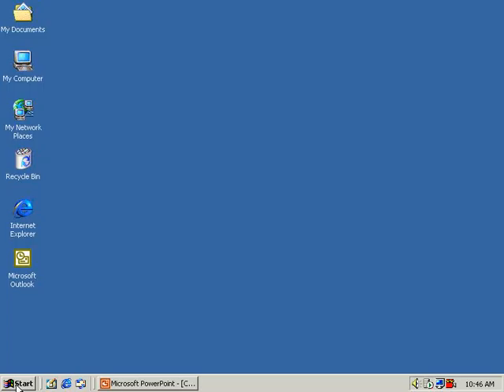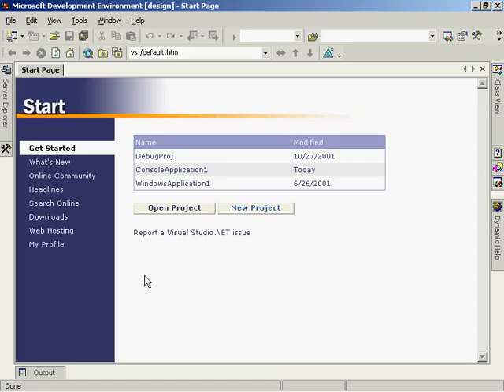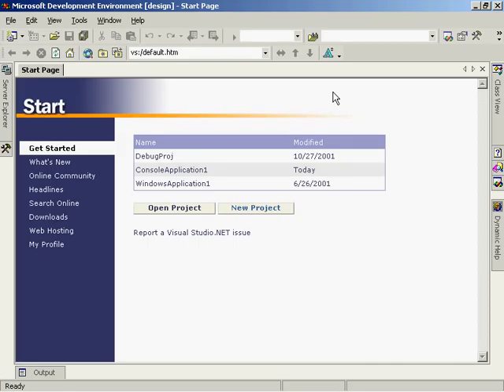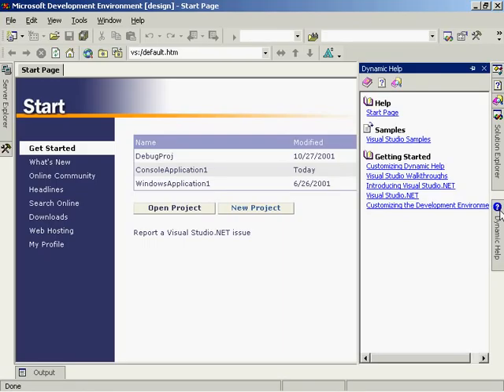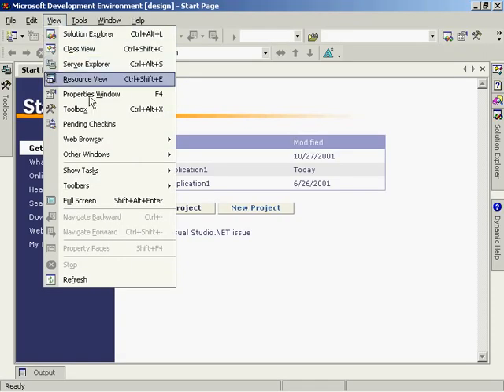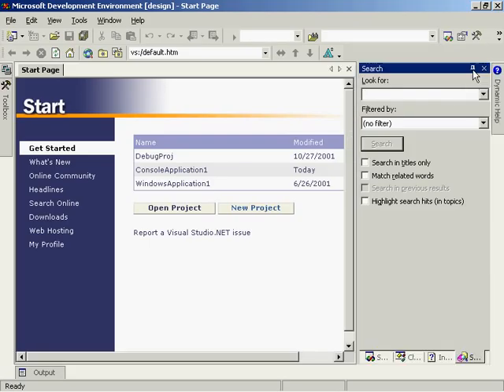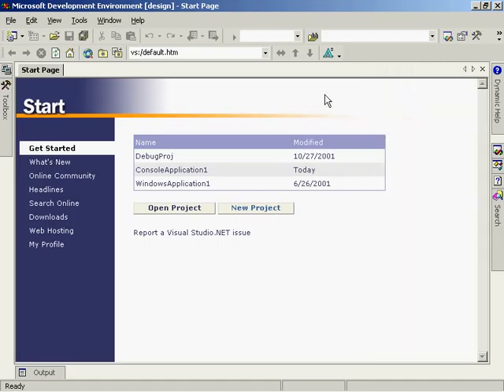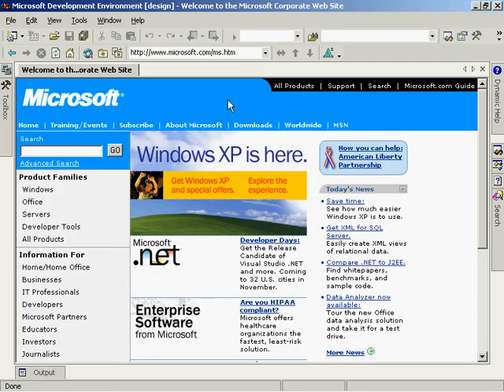c#L1 2 1 3